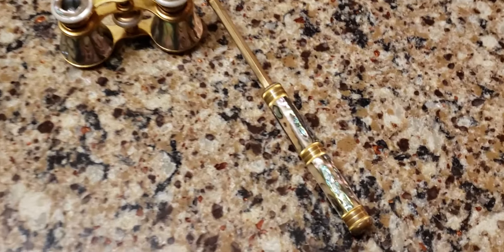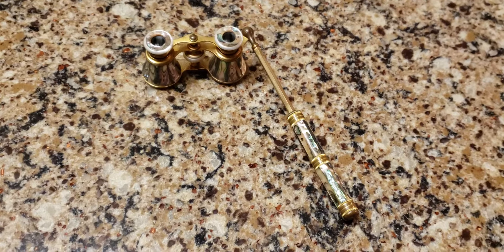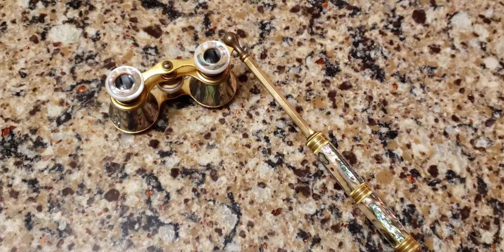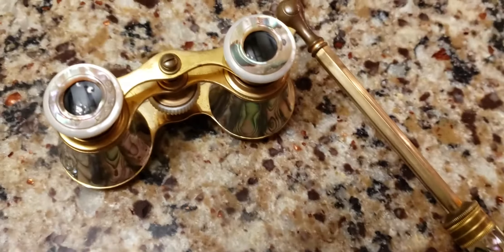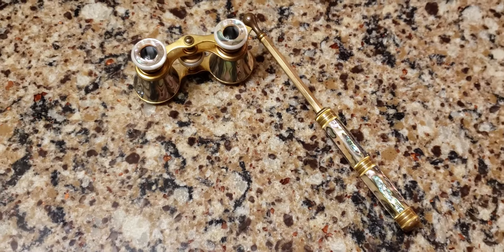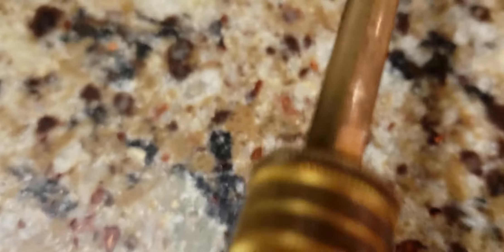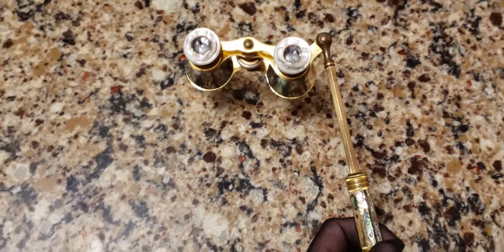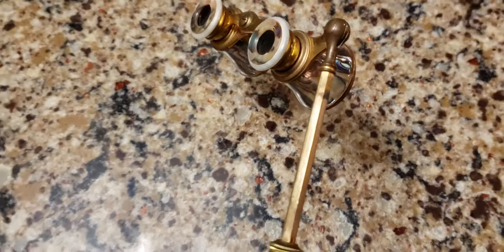Checkout These Awesome Antique Victorian Abalone Shell Lorgnette Opera Glasses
These French Iris brand abalone pearl opera glasses were made in Paris circa 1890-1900. They have what is called a lorgnette handle that telescopes open or shut. The next thing I would like to add to my collection is a pair of Civil War era military binoculars and an old telescope. Hopefully one day I will come across some to buy.